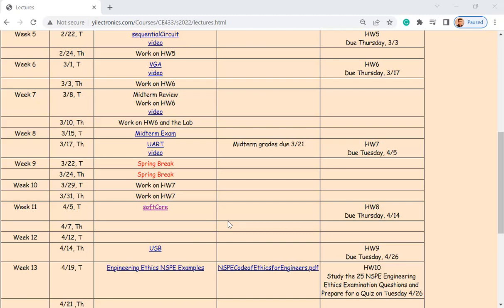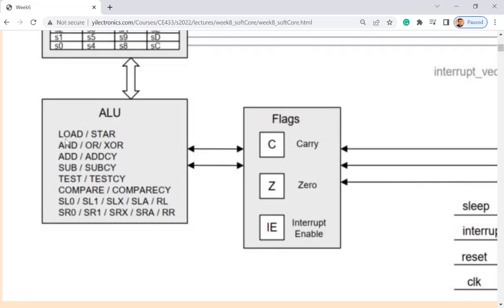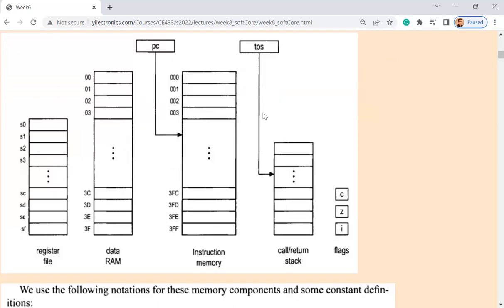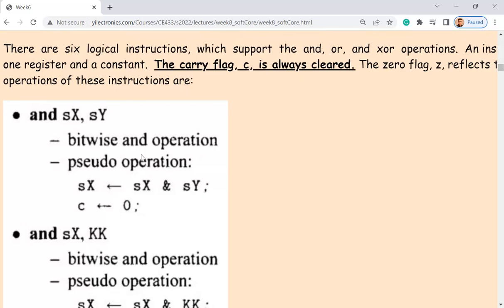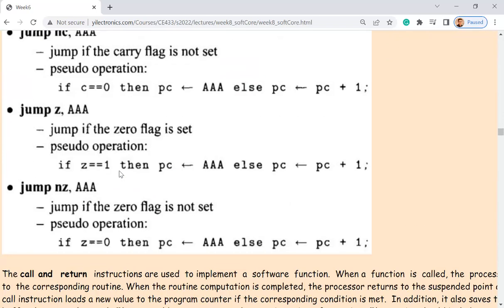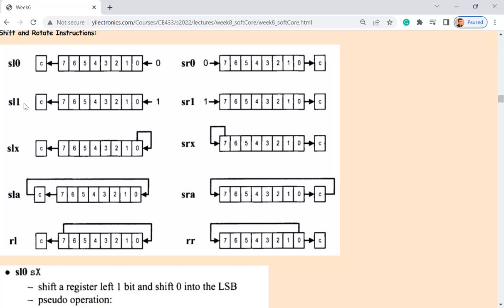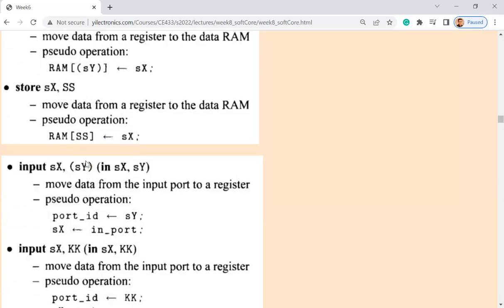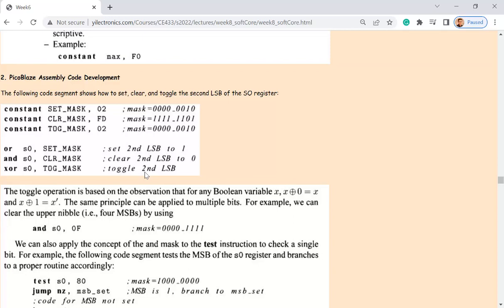CE433 Embedded Devices - Lecture 21 Soft Core Picoblaze and Basys 3